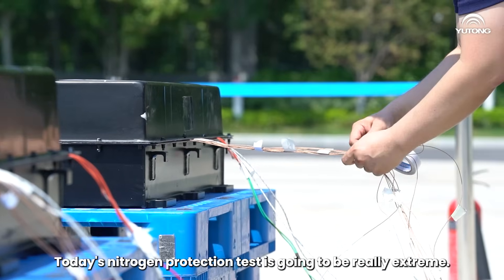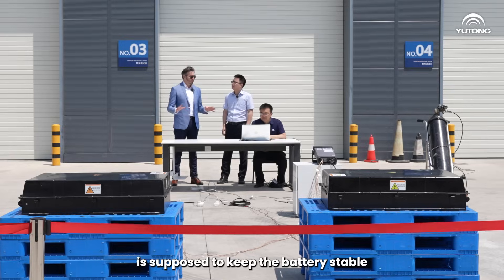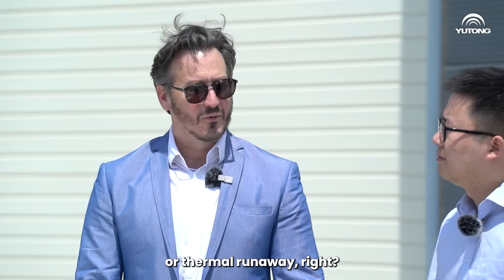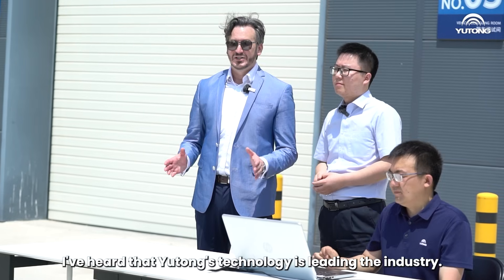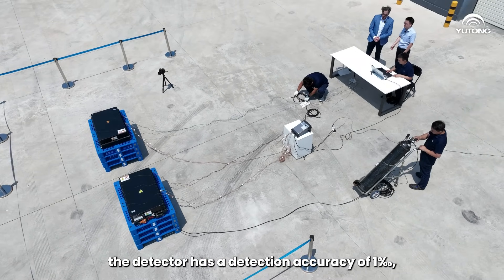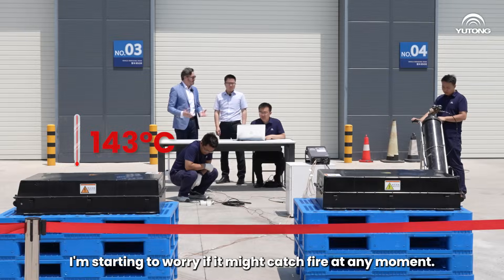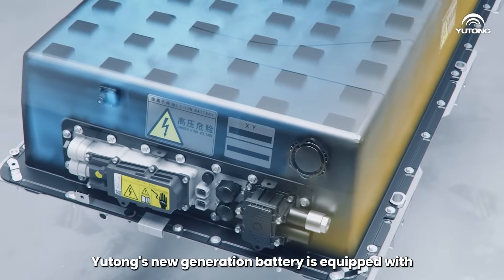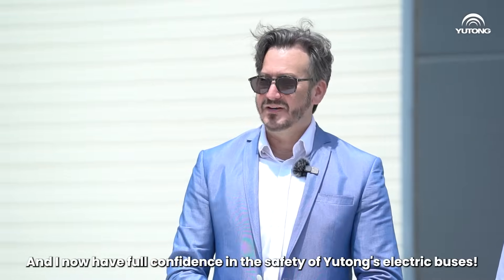Yutong Top Lab - Nitrogen Protection Test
Exciting news, dear friends! We're launching the Yutong Top Lab series.
We've invited a group of European media to experience Yutong Top Lab on-site.
First up, join Steven as we check whether the battery, equipped with the nitrogen protection system, can withstand situations like internal short-circuits or thermal runaway without catching fire or exploding.